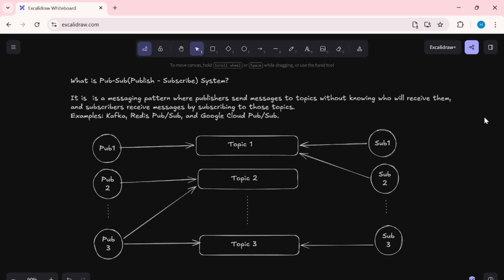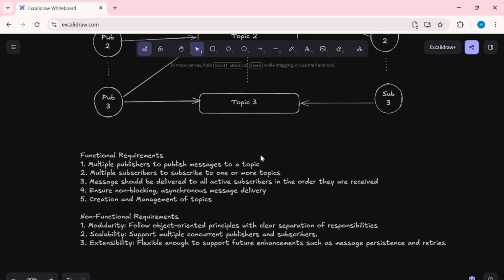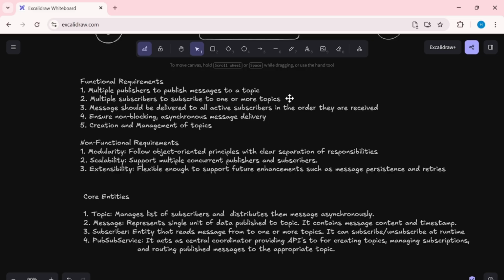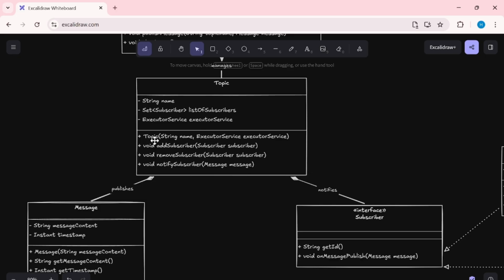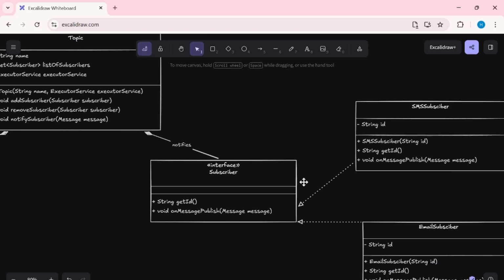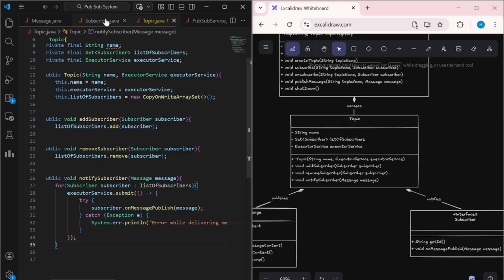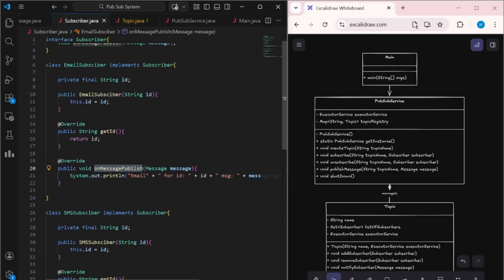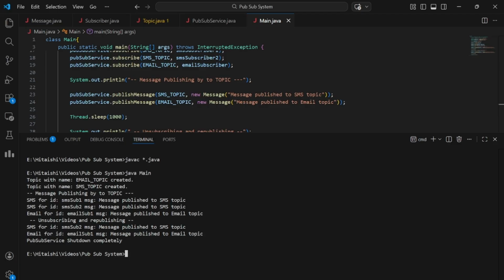Publisher Subscriber Model | Pub Sub | System Design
🚀Low-Level Design of a Pub-Sub System!

In this video, I’ve covered:
🔹 What a Pub-Sub system is and where it’s used
🔹 Step-by-step LLD design approach
🔹 Complete code walkthrough with example
🔹 Key design decisions and trade-offs

💡 Whether you're preparing for system design interviews or want to strengthen your design fundamentals, this will give you a solid foundation.